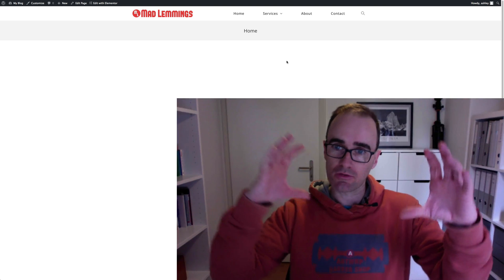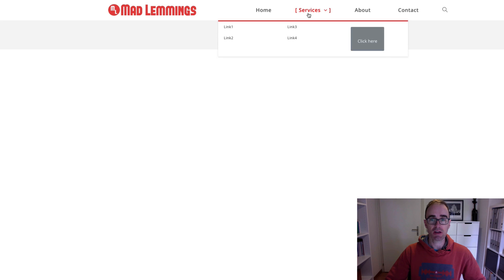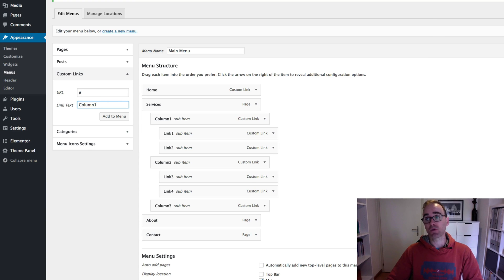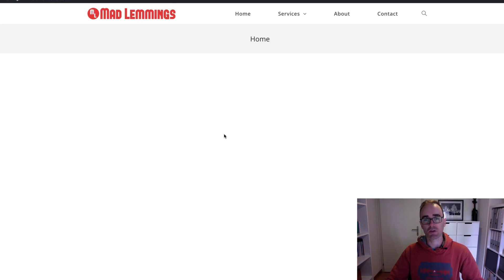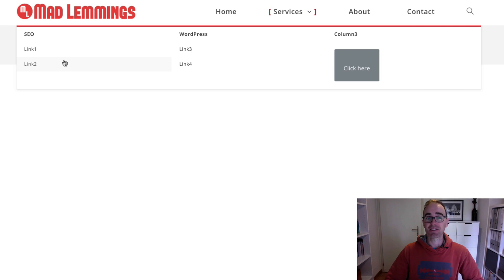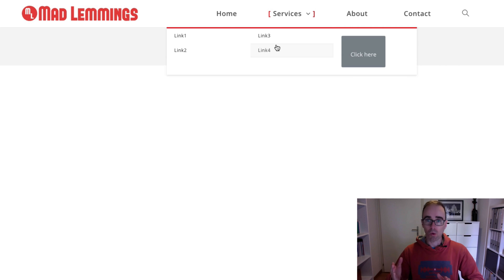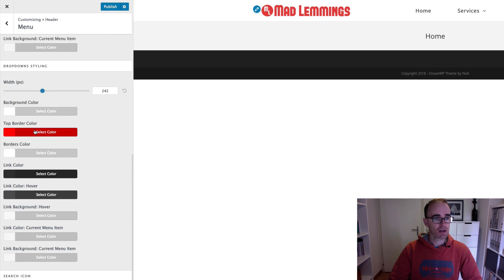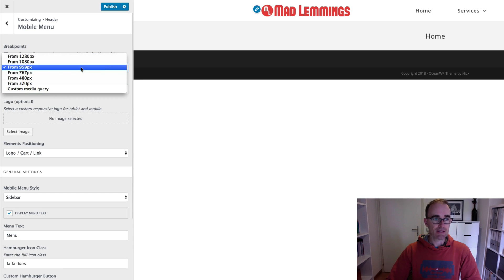OceanWP Mega Menu - Custom Menu Tutorial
OceanWP theme allows you to easily create your own mega menu. In this video I share my recent experience using it for a client and give you all the details to build your own mega menu with no plugins.